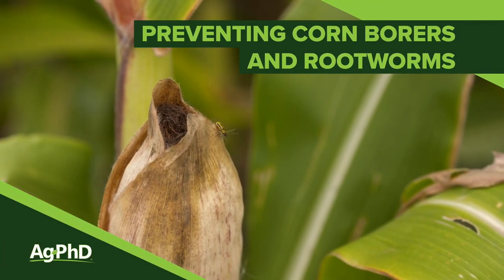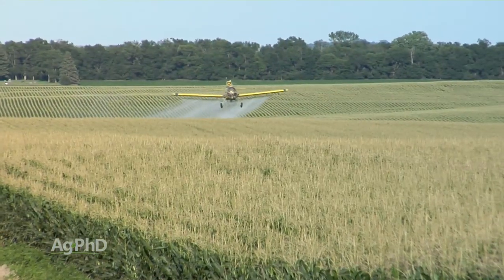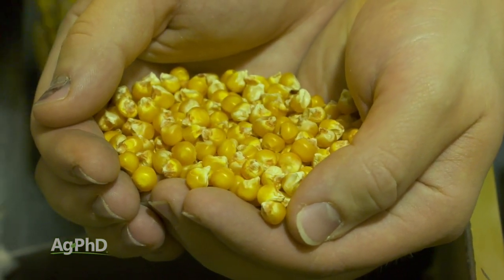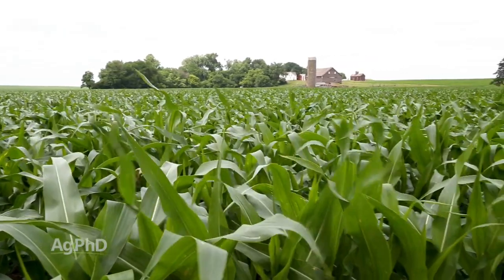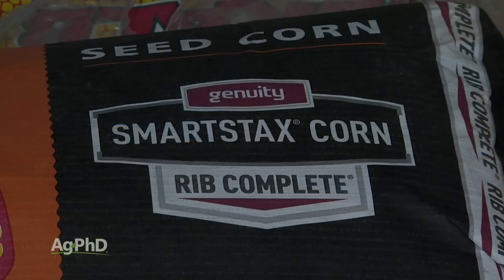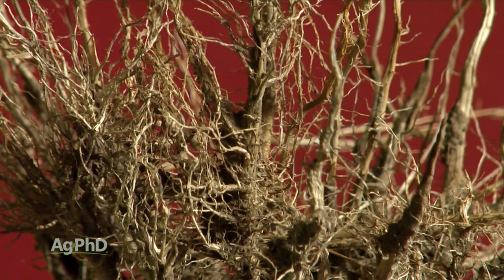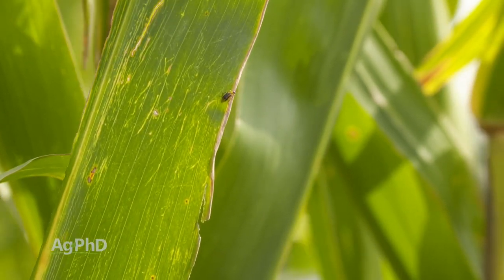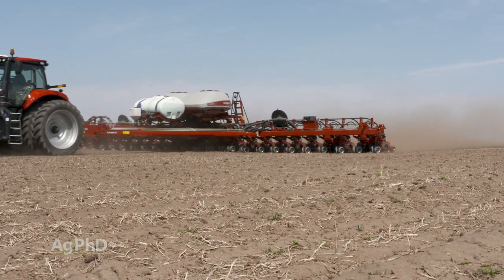Corn Borers and Rootworms #1072 (Air Date 10-21-18)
Darren and Brian Hefty shed some light on the problem of corn borers and rootworms. They discuss why these damaging insects are not a problem of the past, as well as the many methods you can choose to protect your crop from these pests.